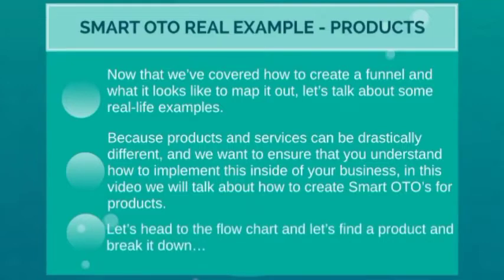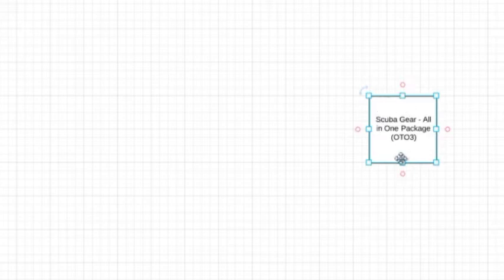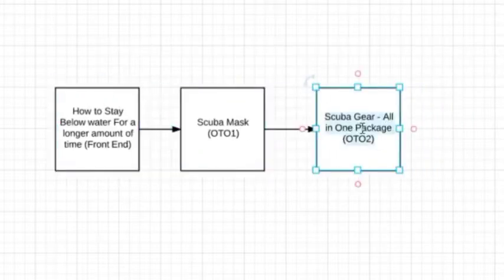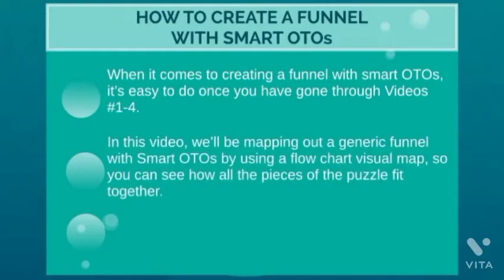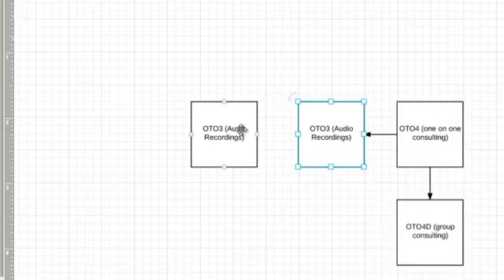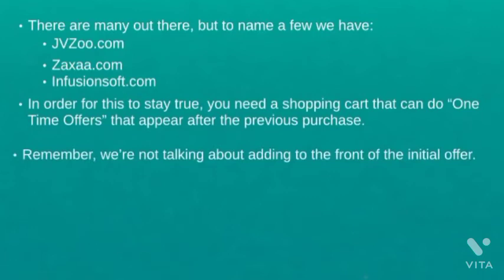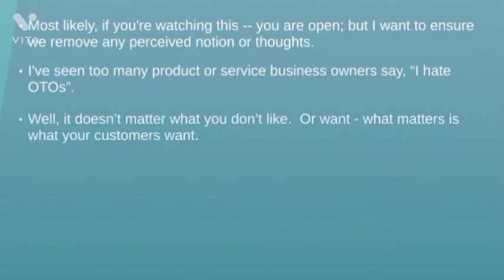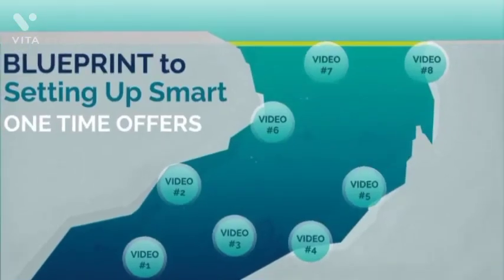Earn 500USD with the help of the 100%0Free cash generator video course